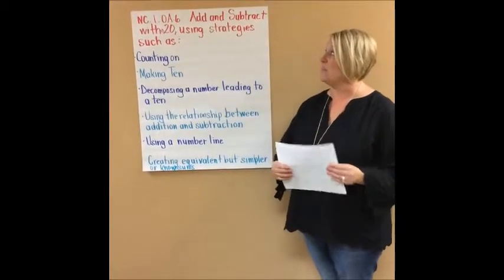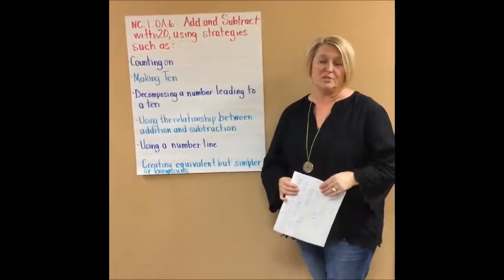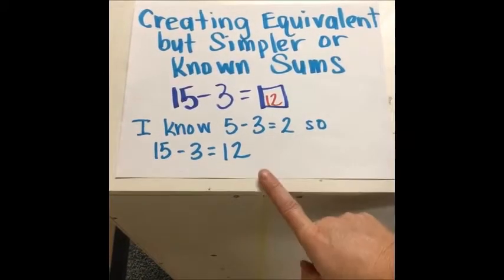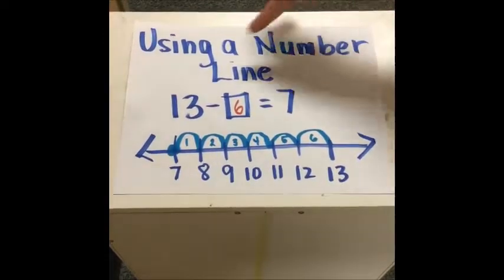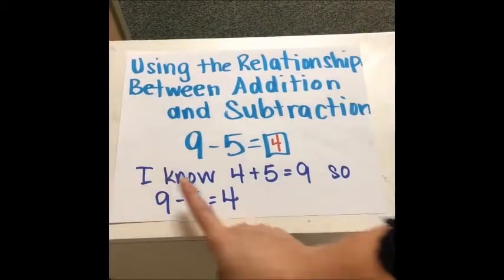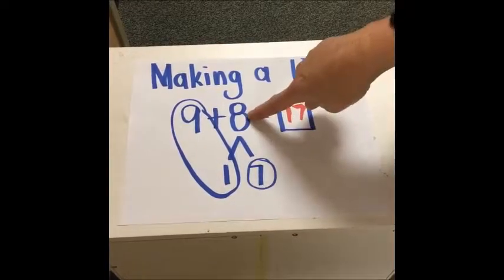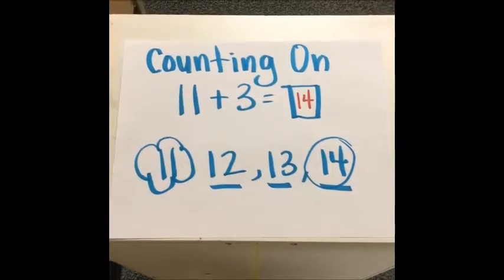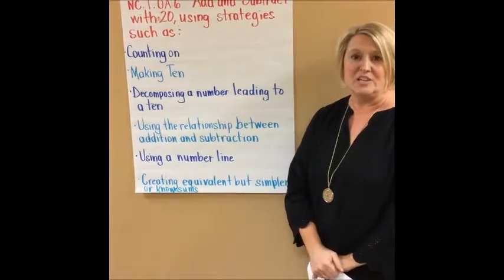First Grade Strategies for NC.1.OA.6 Video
This 4:08 video shows a first grade teacher discussing examples of strategies for addition and subtraction within 20 featured in NC.1.OA.6.